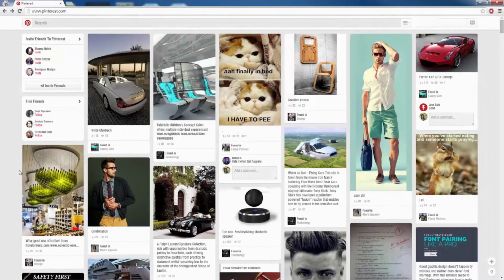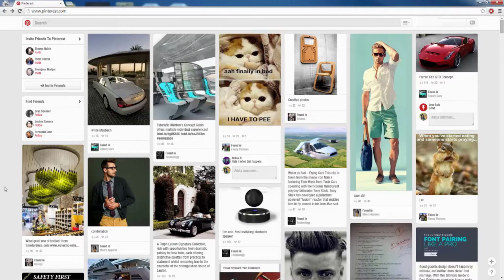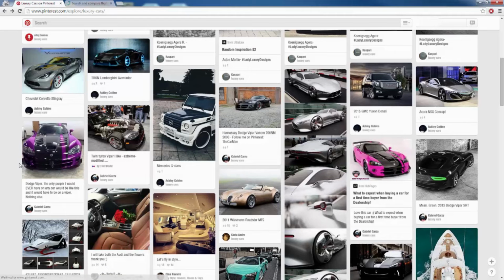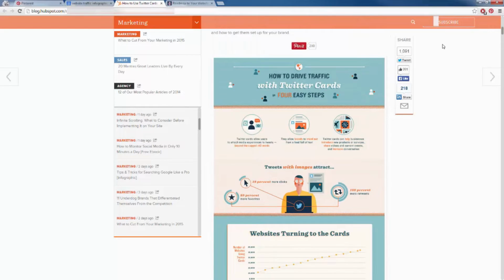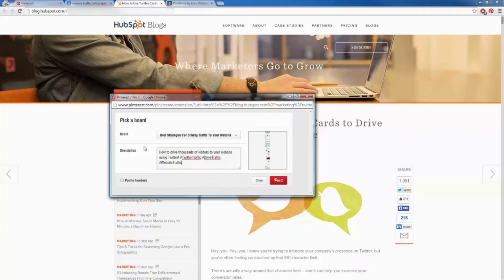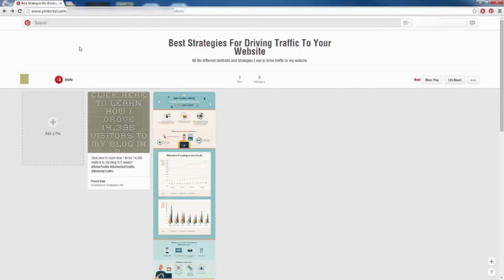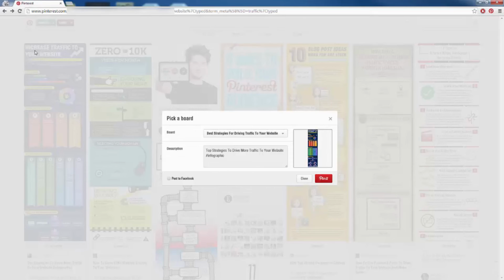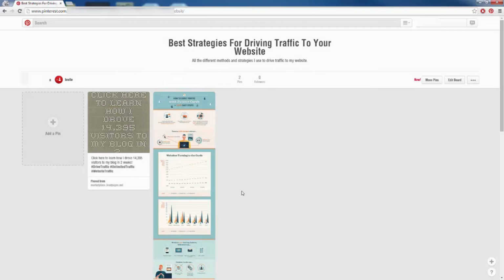Pinterest Traffic | Earn Money Online | Internet Marketing |Best Digital products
digital marketing
earn money Online
internet marketing
best digital products